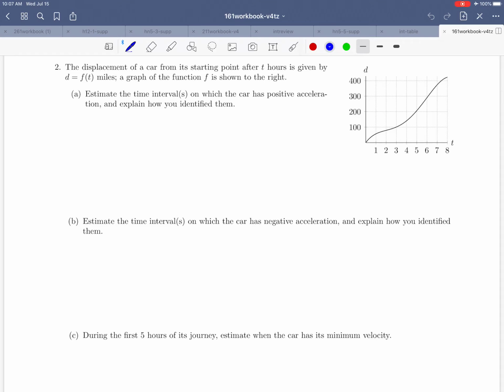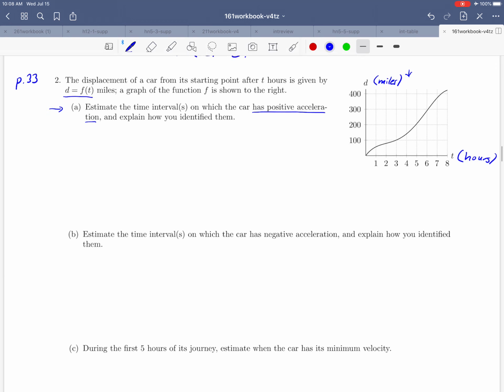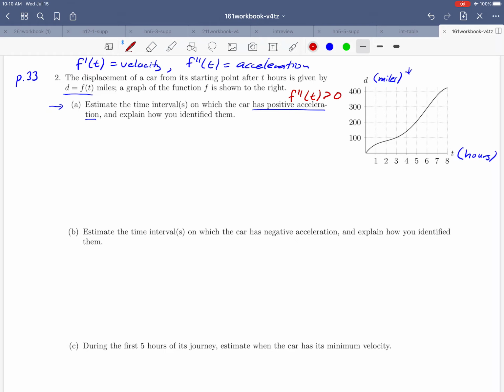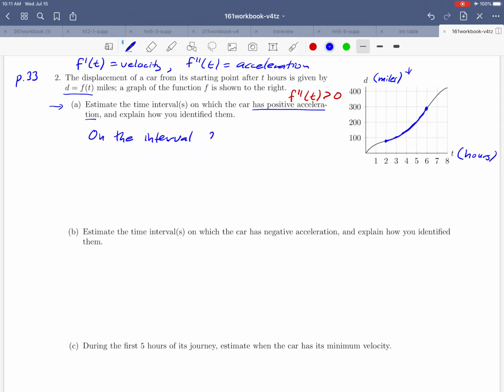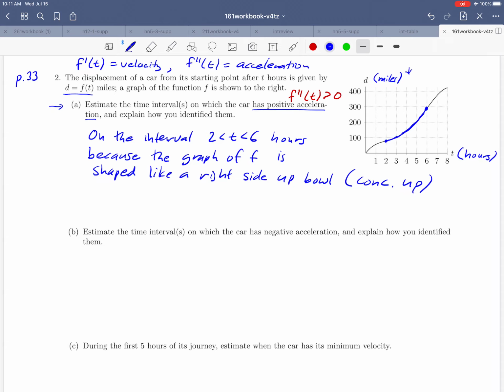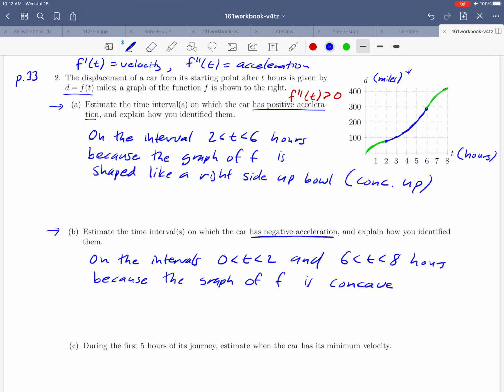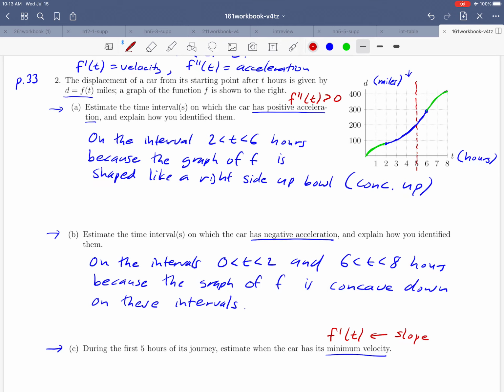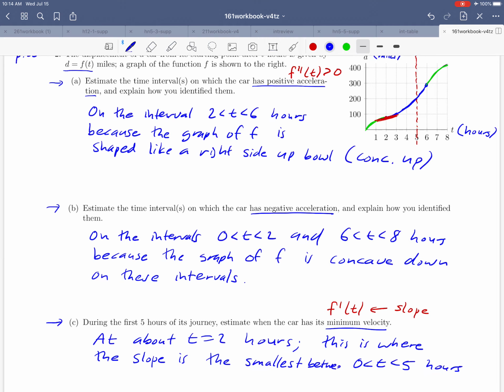Math 161 Section 1.6 Exercise 2